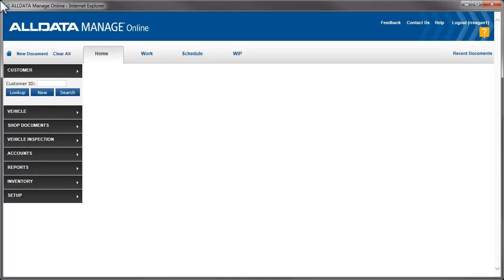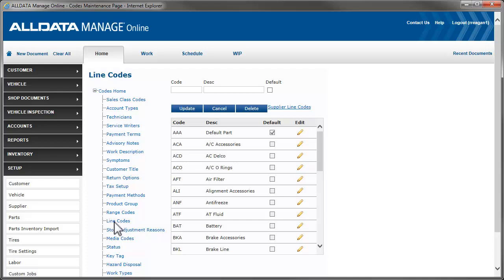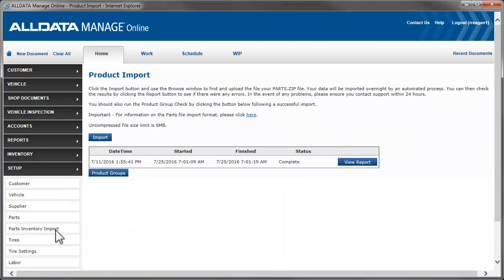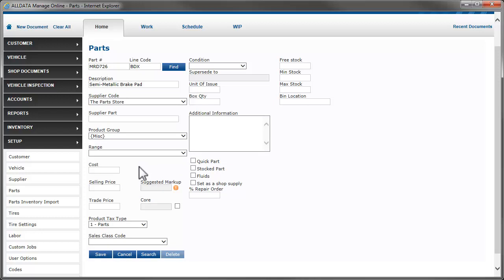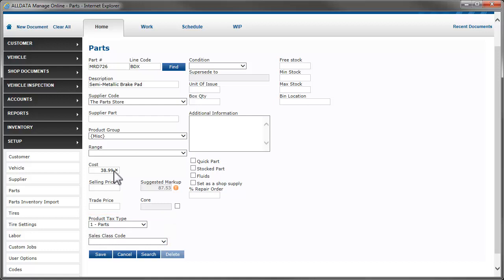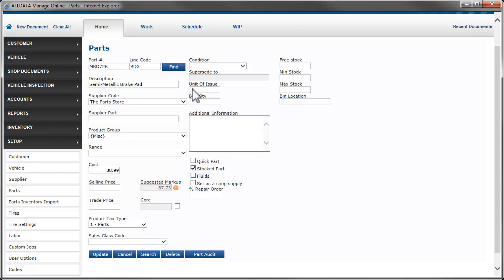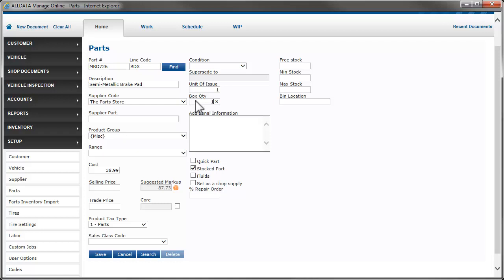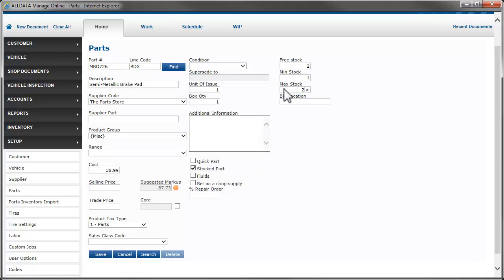Manage Online Setup: Line Codes & Parts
This video covers how to set up line codes for groups or categories of parts, as well as setting up parts in your inventory. For a list of recommended set up articles please